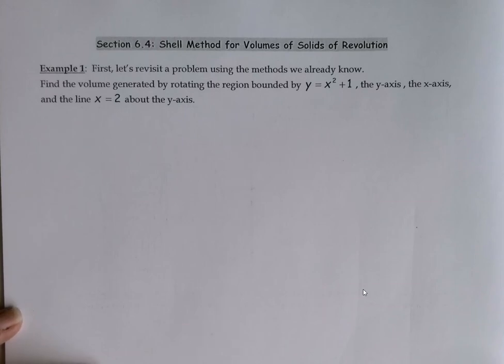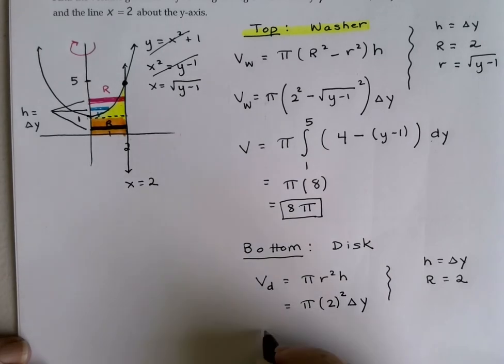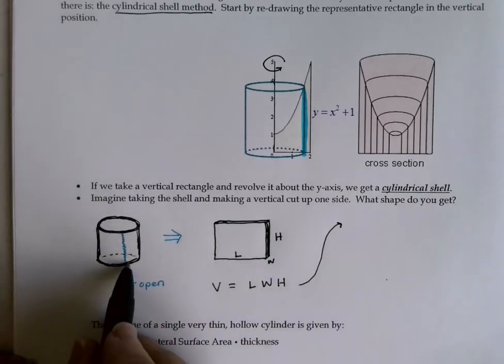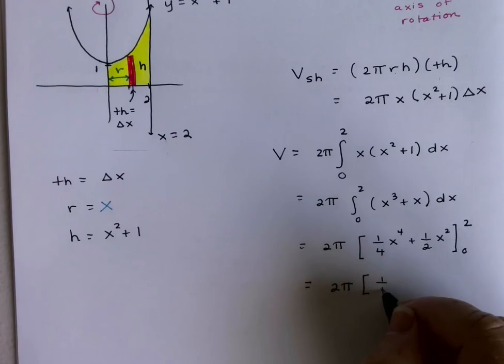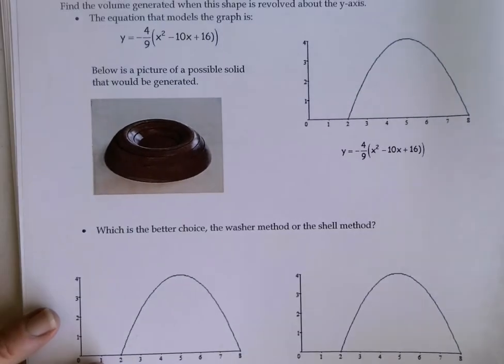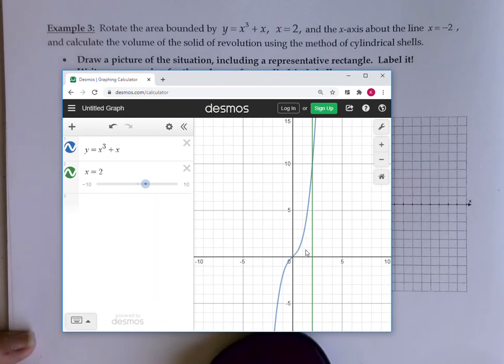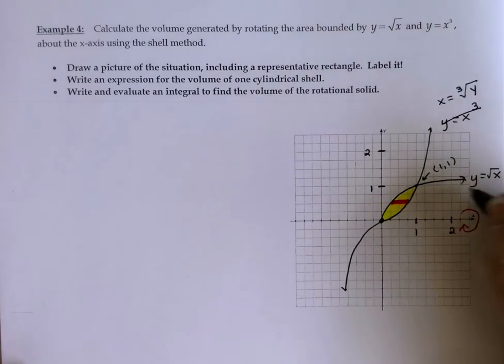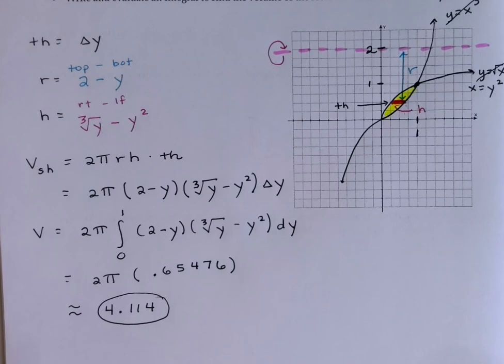MAT 154 Unit 1E